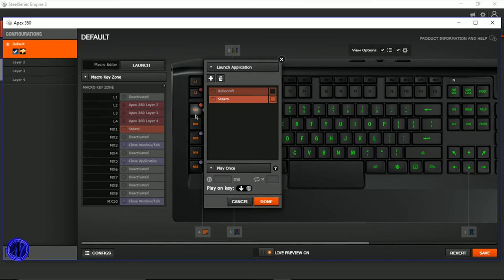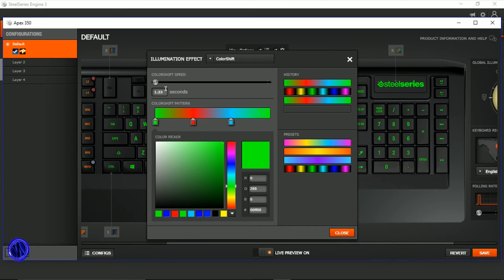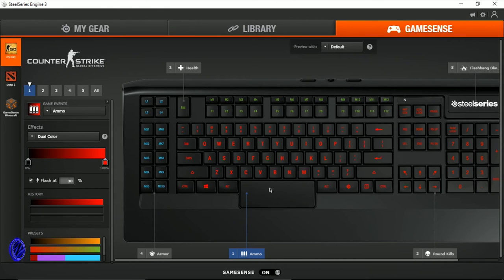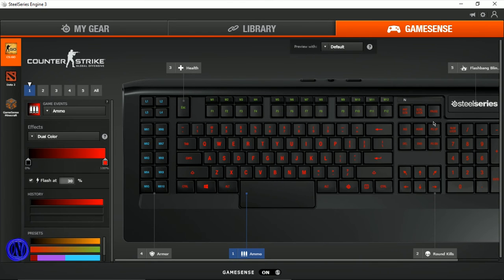Steelseries apex 350 keyboard review(Is it worth it?)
Steelseries apex 350 keyboard review Is it worth it? find out in this video, we look at the apex 350 and i tell you my experience with the keyboard, i got the keyboard on offer at £50 (a bargin) but i believe it is worth all the money I paid, as i reccoment this keyboard, please enjoy my review on this gaming keyboard!
Welcome to todays video please enjoy and leave down in the comments what you think! Within every video on my channel i put pride and hard work so lets not hate guys!
using code'NXG'
Gaming on all platforms, main gaming on ps4 as well as my phone and ipad, also featuring animation on this channel with well edited videos!